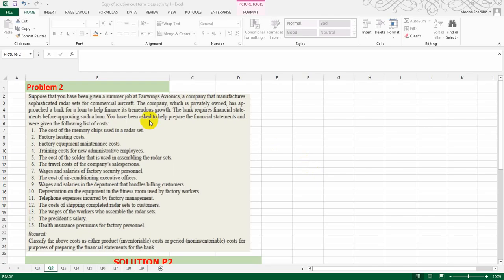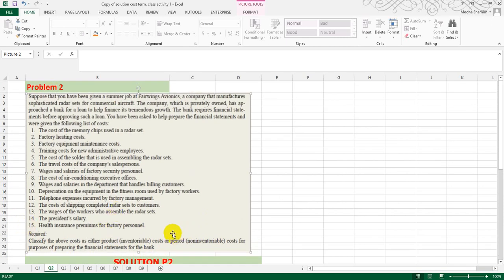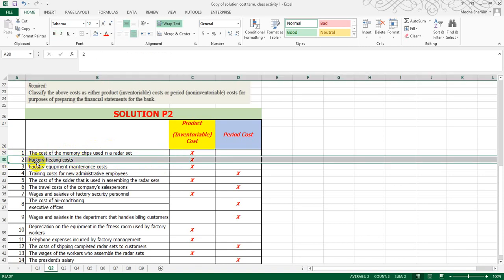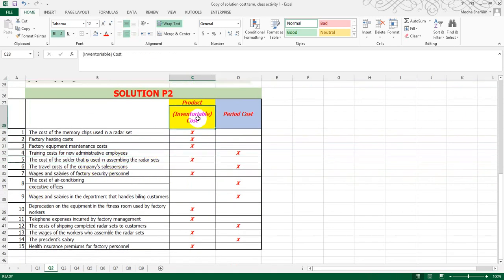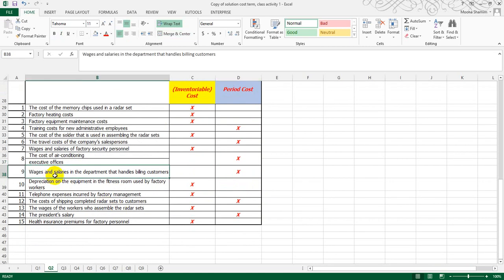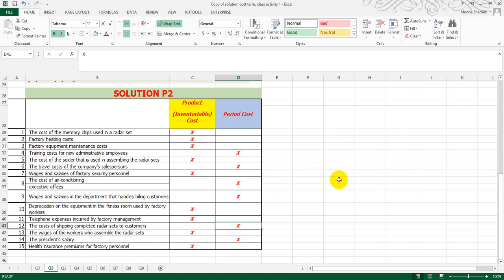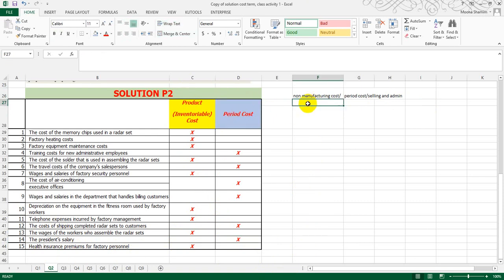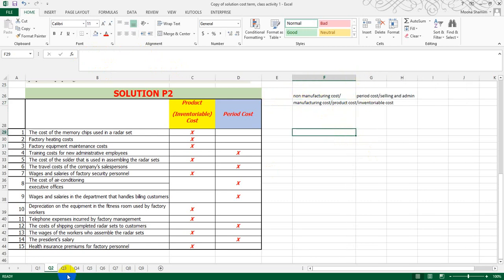Problem 2( Excel)